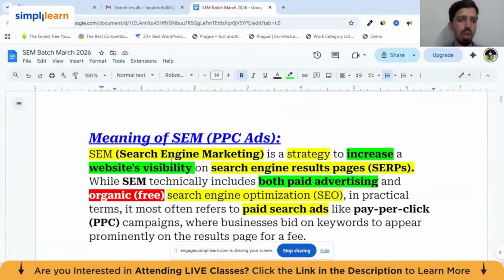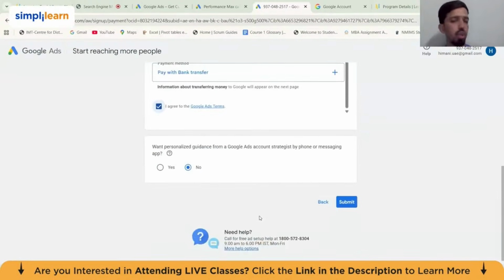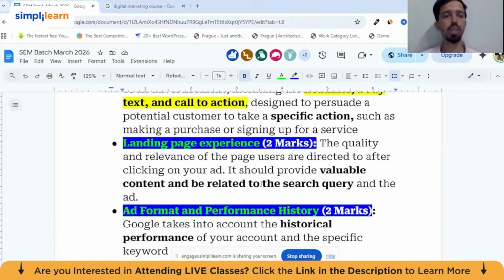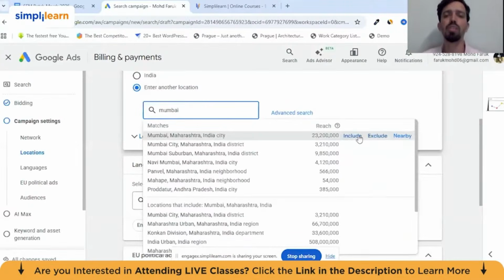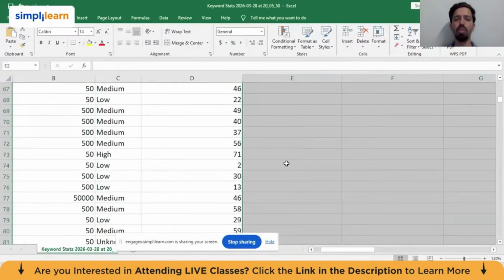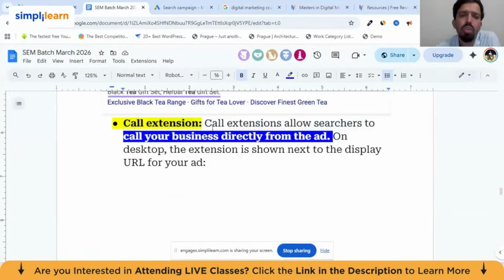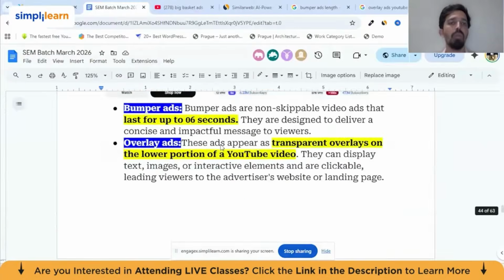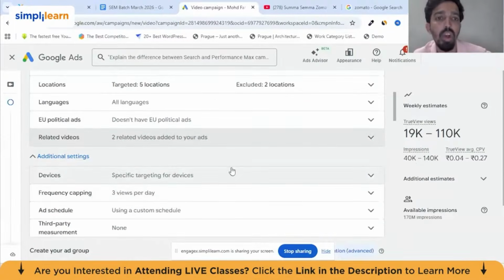Search Engine Marketing Full Course 2026 [FREE] | Search Engine Marketing Tutorial | Simplilearn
This video on ""Search Engine Marketing Full Course 2026 [FREE] | Search Engine Marketing Tutorial" by Simplilearn will help you understand the fundamentals of Search Engine Marketing (SEM) and how businesses use paid search strategies to drive traffic, leads, and conversions. The course begins with an introduction to SEM and explains how search engines like Google display paid advertisements through platforms such as Google Ads. You will learn important concepts like keyword research for paid campaigns, search intent, bidding strategies, and ad auction systems. The tutorial also covers how to create and manage search ad campaigns, write effective ad copies, and design high-performing landing pages. You will understand campaign structure, ad groups, targeting options, and how to optimize ads for better click-through rates and conversions. The course explains important SEM metrics such as CPC, CTR, Quality Score, impressions, and conversion rate. You will also learn how to track campaign performance using tools like Google Ads and Google Analytics. The tutorial covers strategies for budget optimization, competitor analysis, and improving return on ad spend. It also introduces remarketing, display ads, and paid search marketing strategies used in digital marketing. By the end of this Search Engine Marketing tutorial for beginners, you will clearly understand SEM campaign setup, paid advertising strategies, and how to run successful search marketing campaigns to generate traffic, leads, and business growth.

Key Features:
✅ Gain hands-on experience with 24+ standard marketing tools, 20+ AI-powered platforms, and 8+ analytics and automation tools
✅ Apply your learning through live projects, guided practice, real-world case studies, and an industry-aligned capstone project

Skills Covered
✅ Digital marketing strategy
✅ Website creation